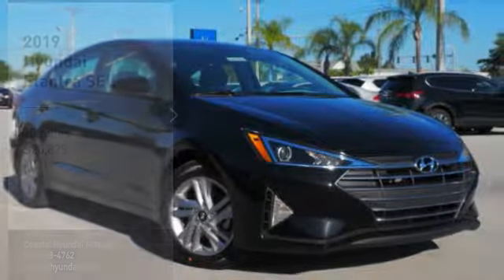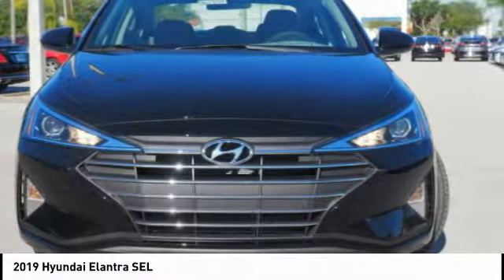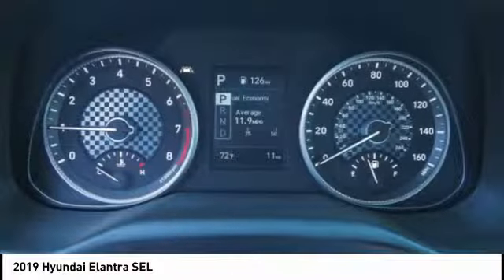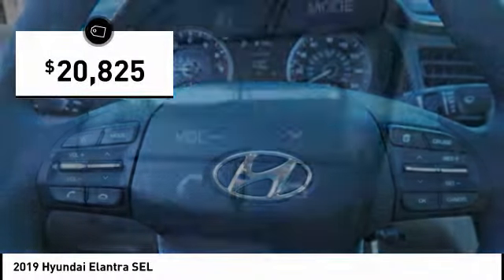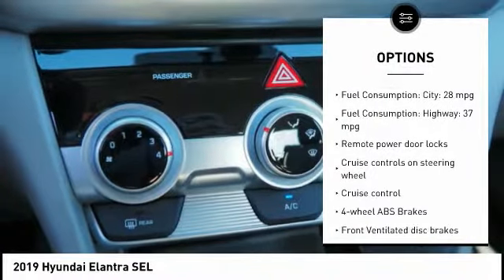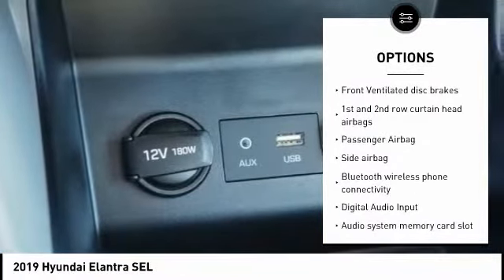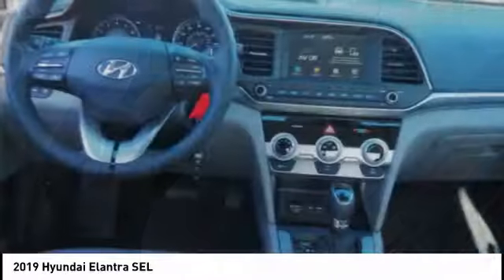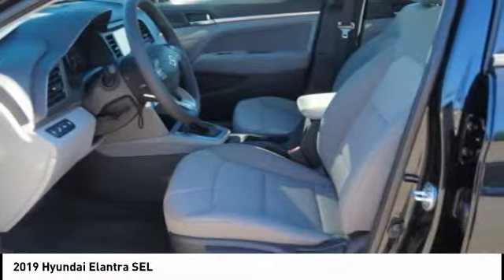2019 Hyundai Elantra Melbourne FL H60954